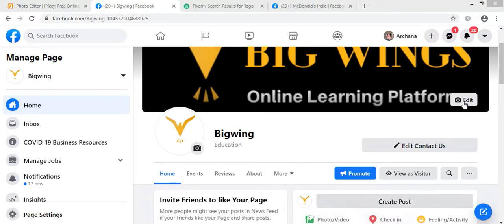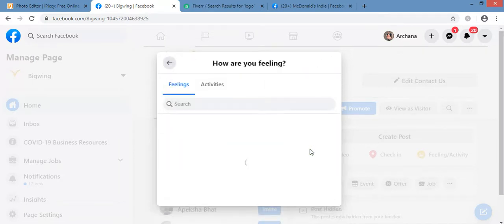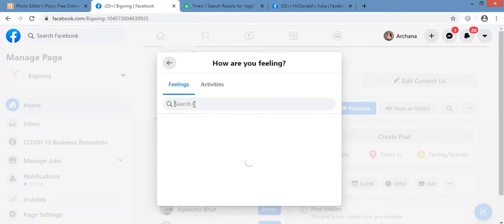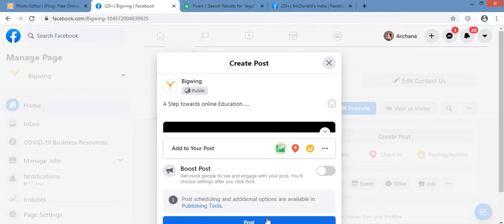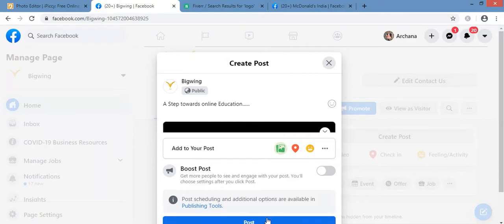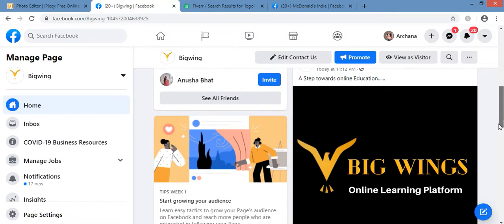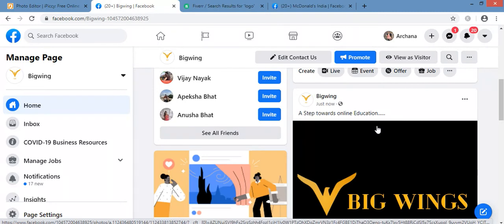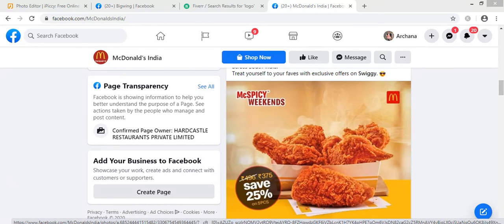HOW TO POST YOUR FIRST POST ON INSTAGRAM | Instagram Marketing 2020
Syllabus 👇
Watch Complete Video In this Course you will learn Complete INSTAGRAM MARKETING .
👉Different types of account
👉Profile overview
👉Create Instagram account
👉How to create beautiful post
👉If username is taken
👉Perfect story
👉AIDA Model
👉CTA
👉Types of content
👉What works on instagram
👉Instagram model
👉Content Strategy
👉Keywords Research
👉Free Image
👉Post with CANVA
👉Setup your official accont
👉Get client
👉Make your own video
👉Great Caption